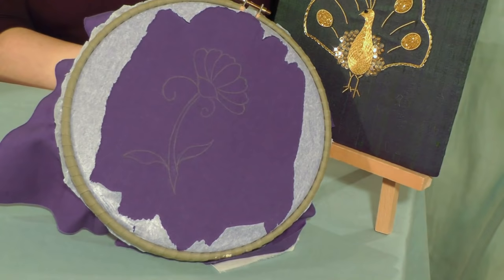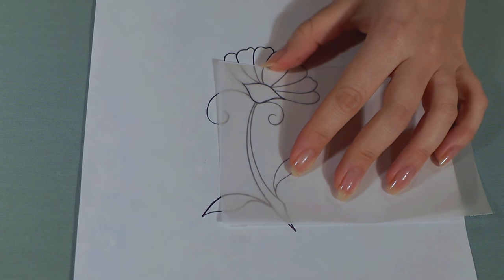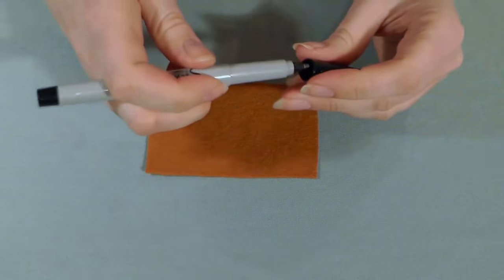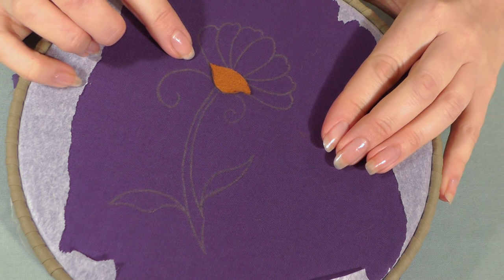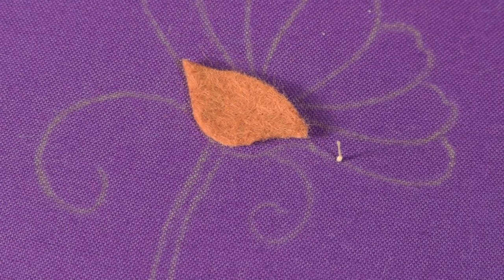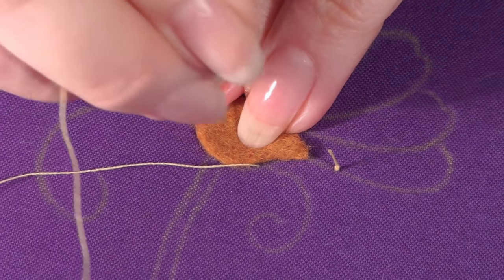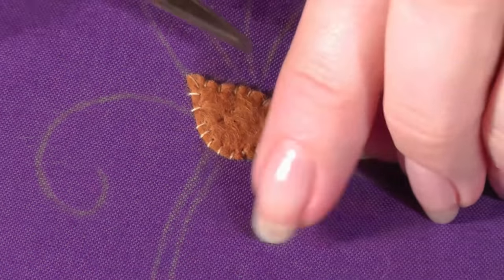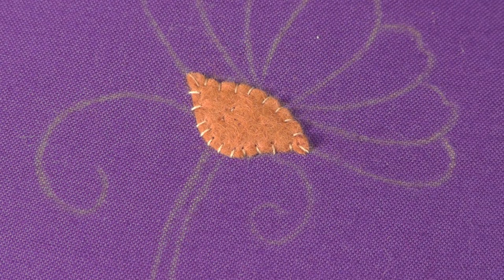Goldwork embroidery for beginners - Introduction & felt padding. Goldwork flosstube tutorial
Part 1 of a series of video tutorials showing basic techniques used for goldwork hand embroidery.